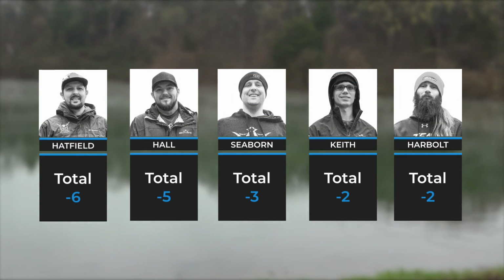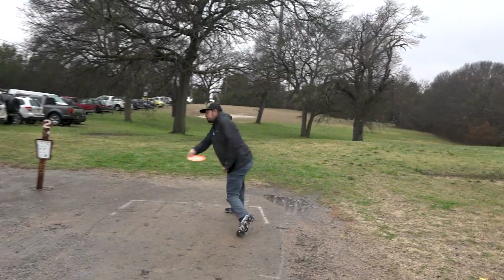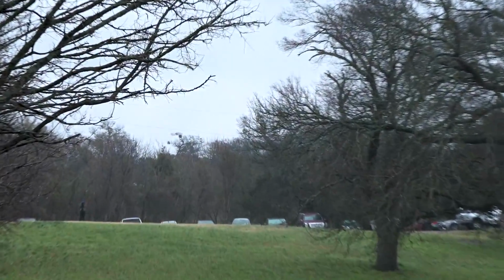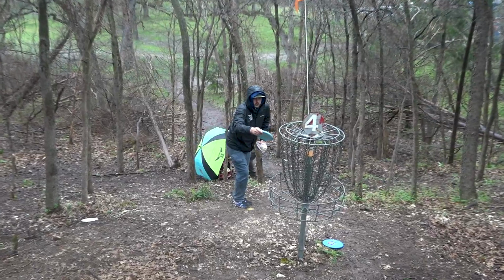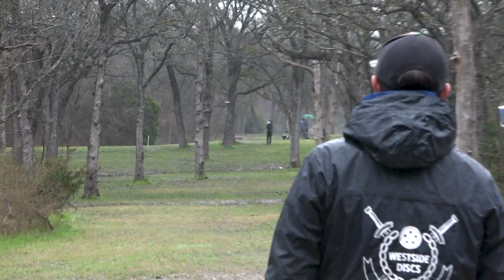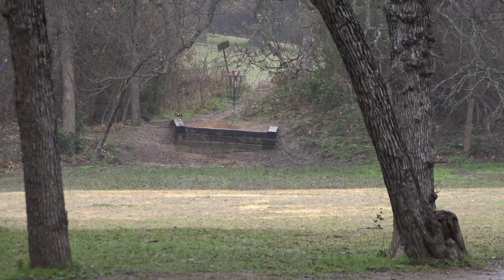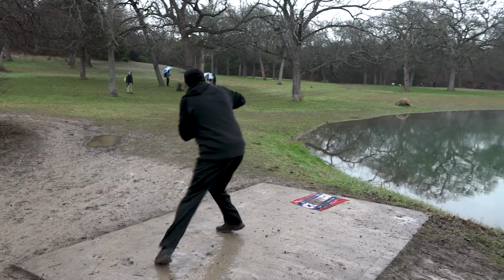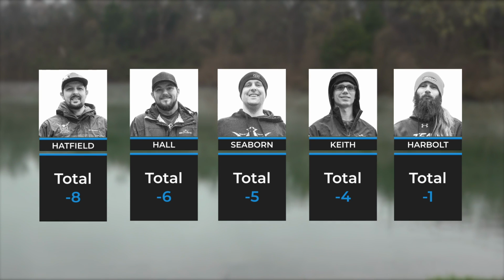2019 Cedar Hill Chill Final Round Front 9 | Hatfield, Hall, Seaborn, Keith, Harbolt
Front 9 from the 2019 Cedar Hill Chill in Cedar Hill, Tx.

Camera:
Anthony van den Heuvel
Danny Lindahl

Edit:
Danny Lindahl

Commentary:
Robert McCall